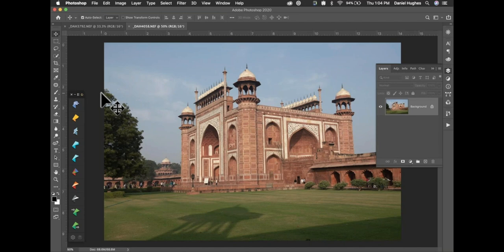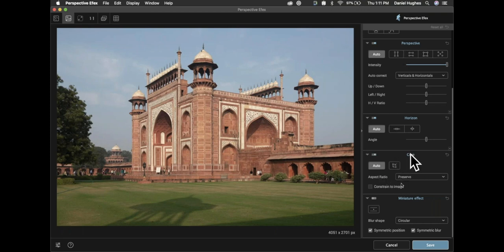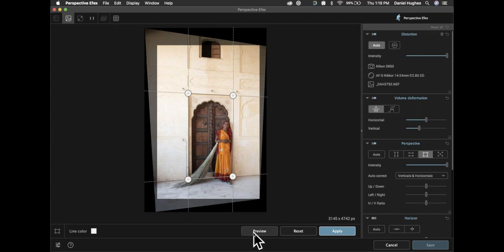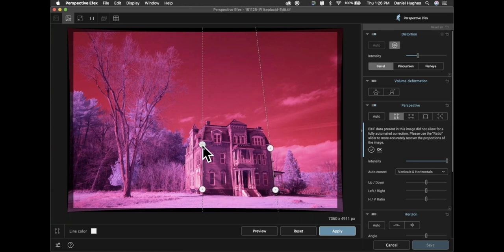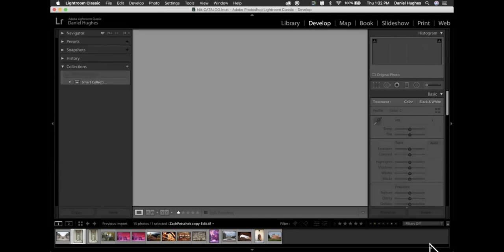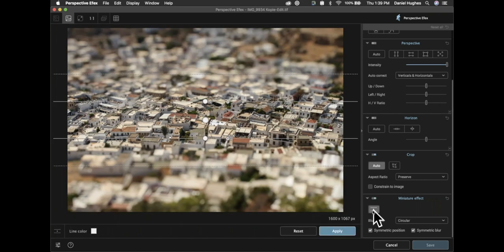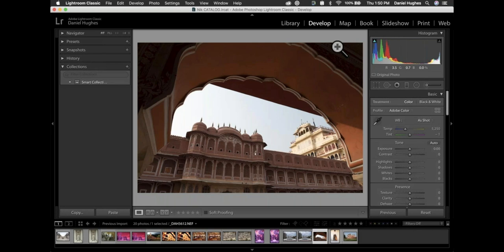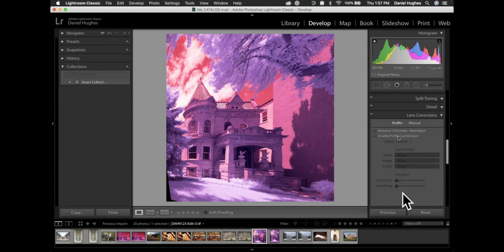Correcting Architectural Images with new Perspective Efex Plugin / Nik Collection 3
Even the best photos can sometimes be spoiled by geometric distortions. Whether it’s the distortions caused by wide-angle lenses creating leading lines and converging verticals, or the annoying volume deformation that sometimes ruins faces and figures appearing at the edge of group photos taken with ultra-wide lenses.